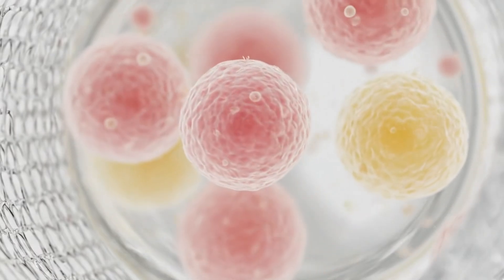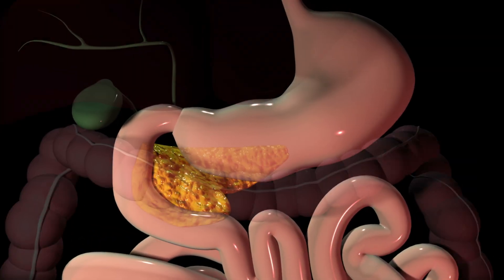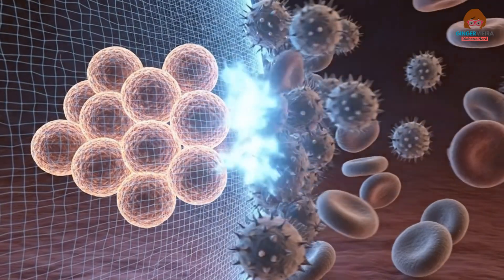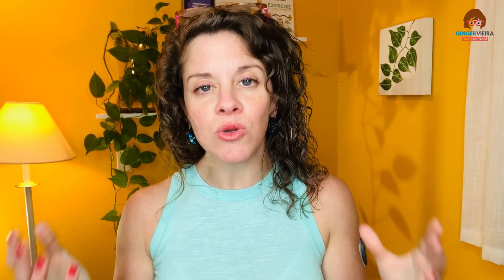Could This Technology Cure Type 1 Diabetes?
This company is seeing major progress in technology that could contribute to a cure for type 1 diabetes.

I had never heard of this company before. They’re small—just five people. But their early clinical trial results made me stop and take a second look. And if you live with type 1 diabetes (T1D), or love someone who does, you’ll want to pay attention to this, too.

This week, we’re talking all about EnCellIn—and the incredible work this small-but-mighty team is up to. Let’s get into it.

And thanks to my video editor, Sheikh Umair Asif.

GINGER's DIABETES BOOKS
Stop Overeating During Lows